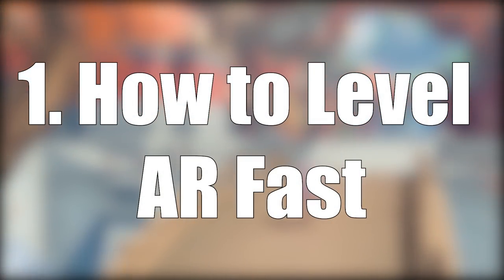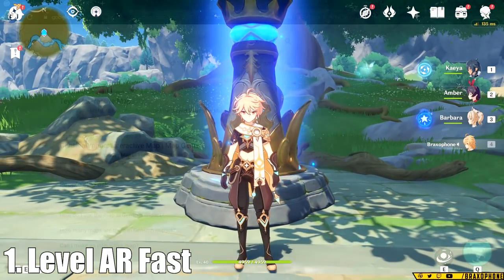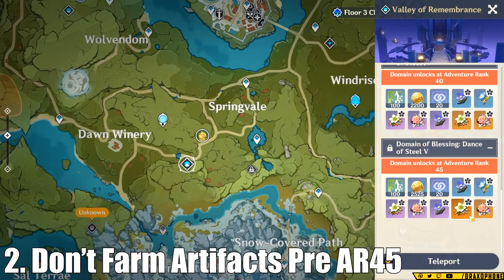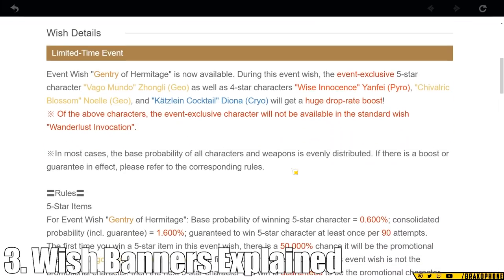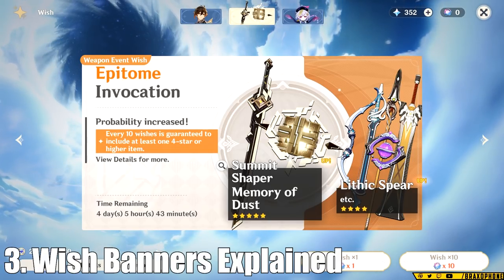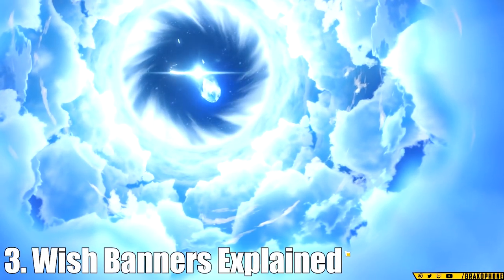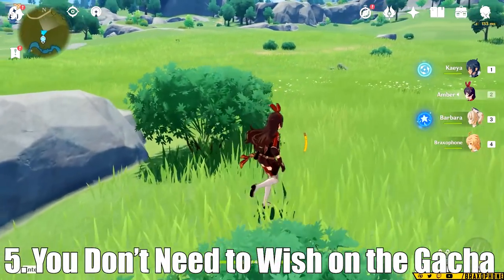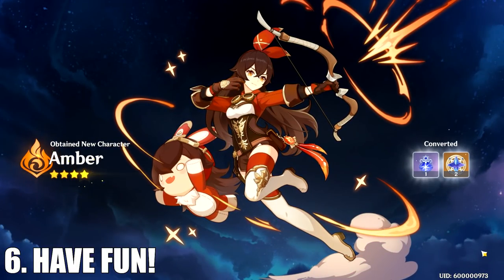5 ESSENTIAL TIPS NEW PLAYERS MUST KNOW IN GENSHIN IMPACT - Genshin Impact 1.5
There are many new players joining the Genshin Impact community. Genshin Impact can be confusing to new audiences, so here are 5 super important tips to help out new players on their Teyvat journey!